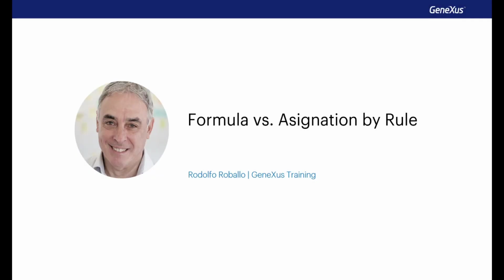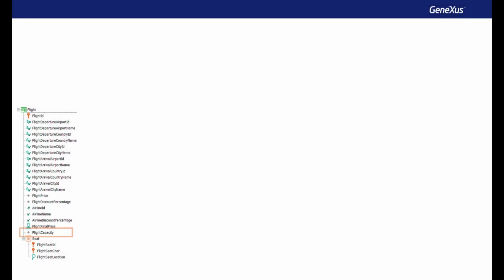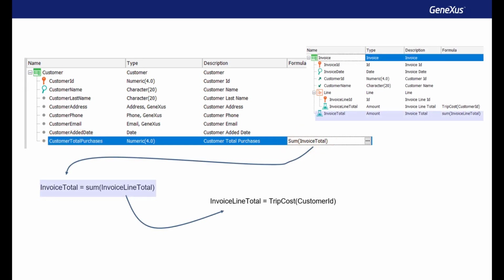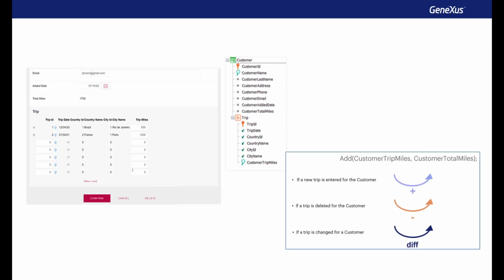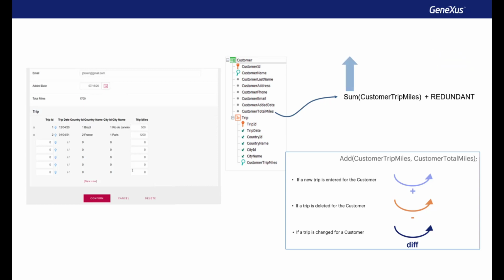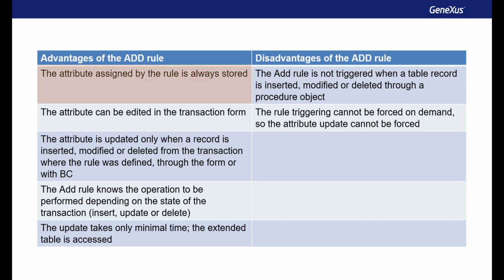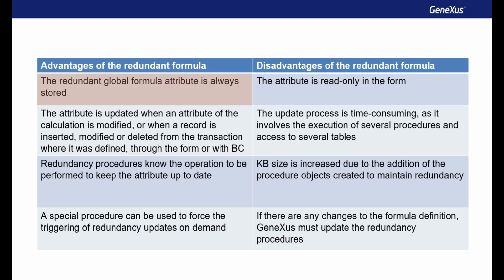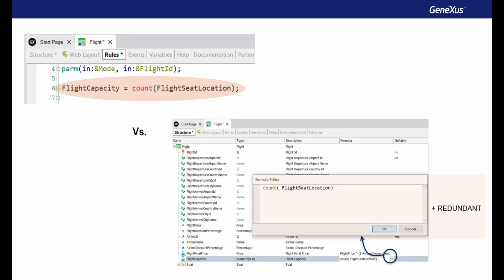Formula vs assignment rule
We review and deepen concepts about formulas, seeing the difference between defining an attribute by means of a calculation in a formula or in an assignment rule.